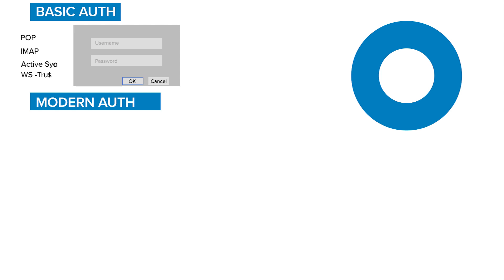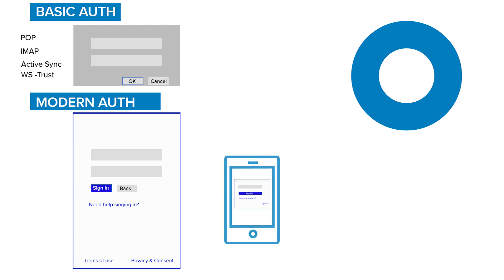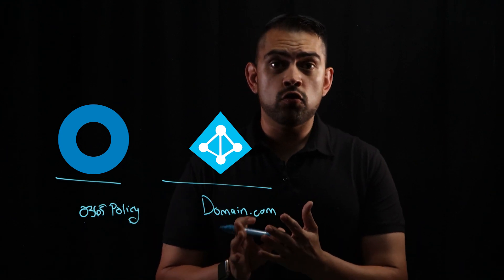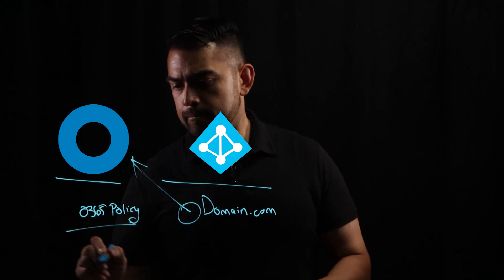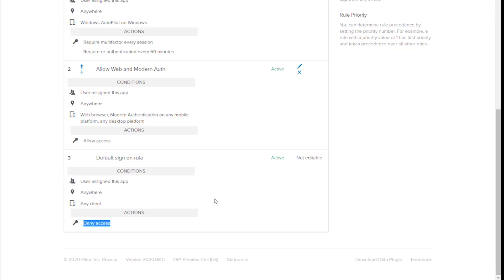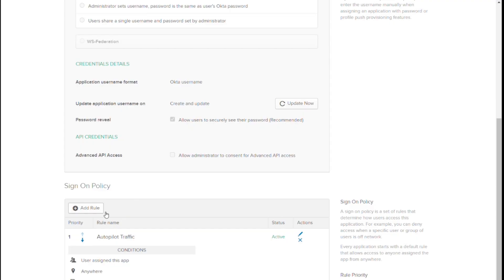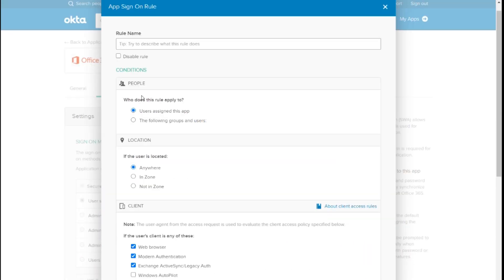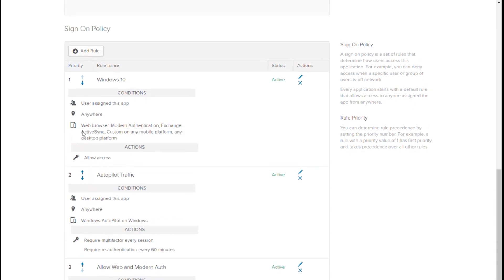Okta: Custom User Agent in the Office 365 Sign On Policy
When setting up Windows 10 for the first time in a hybrid domain joined scenario, many customers risk allowing older basic auth traffic. See Okta demonstrate how to allow logins from the windows desktop using a custom user agent string on the O365 Sign On policy, while still blocking older basic auth requests.